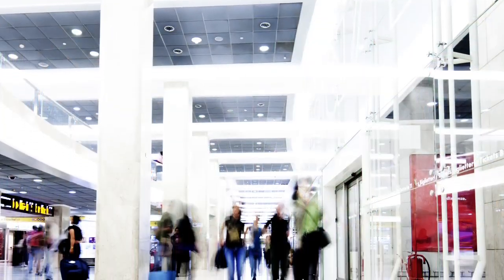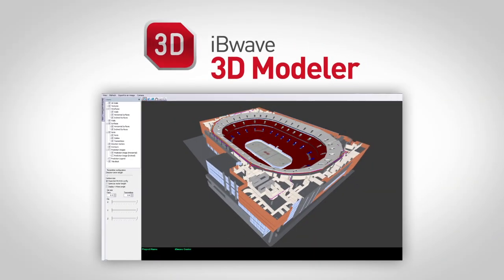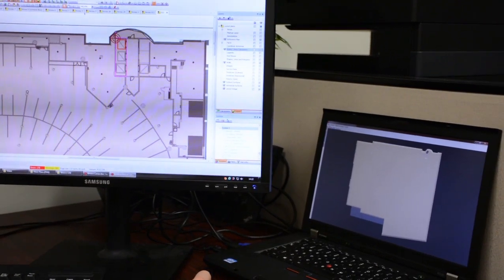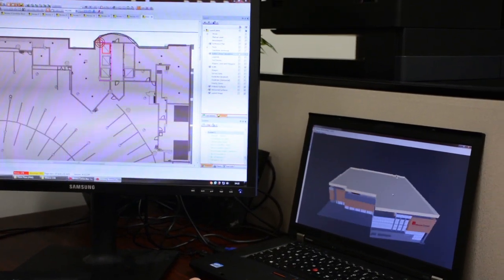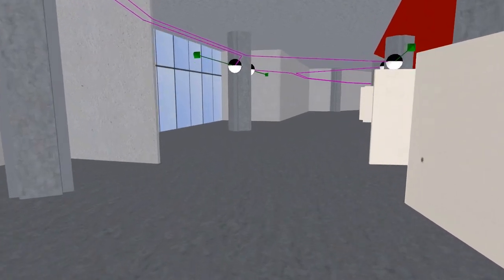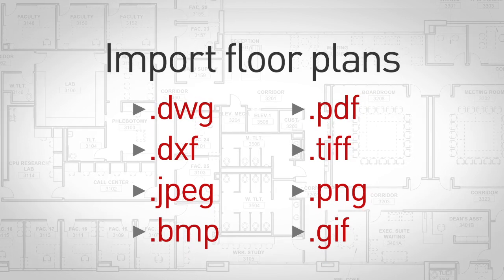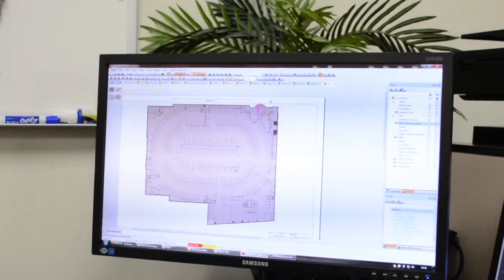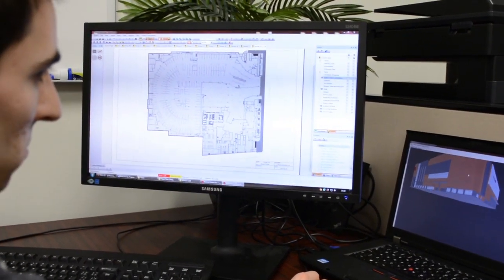Empower your CAD Team and Boost the Effectiveness of your Design Resources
iBwave 3D Modeler helps you maximize the productivity of your team by enabling CAD specialists and architectural drafters to take over 3D modeling tasks. RF engineers no longer have to handle every step of the design process. With shared team responsibilities, they can now devote their time to tasks that require their engineering skills and expertise.